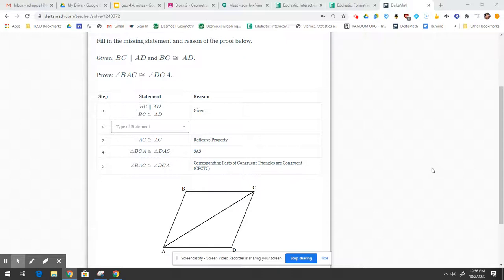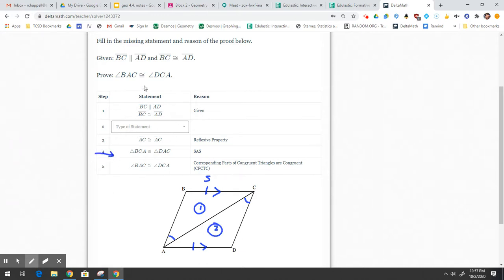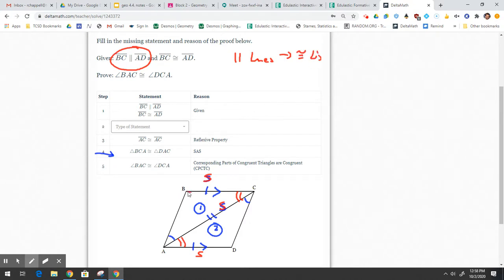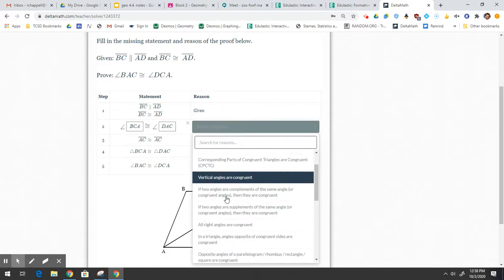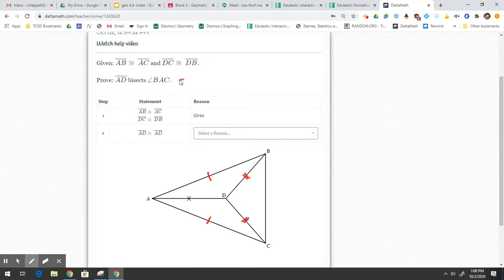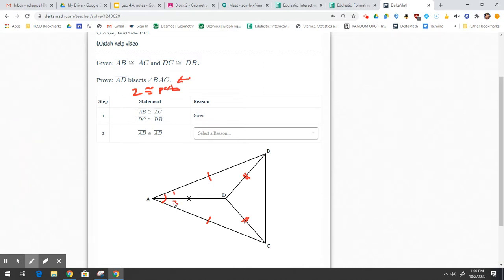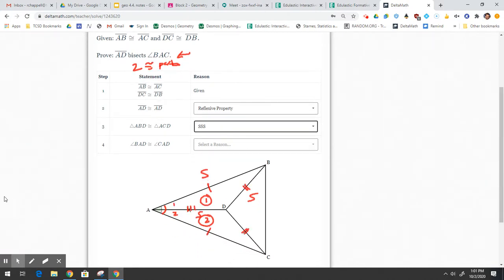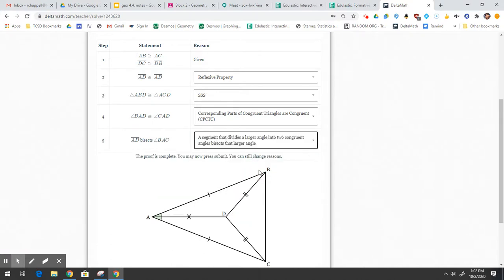geo 4.4 - using corresponding parts of congruent triangles #2